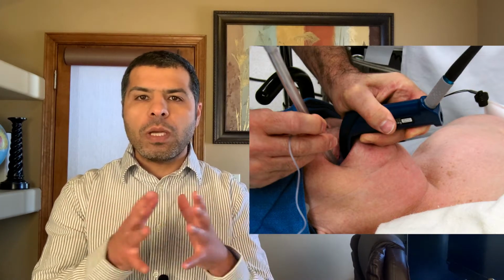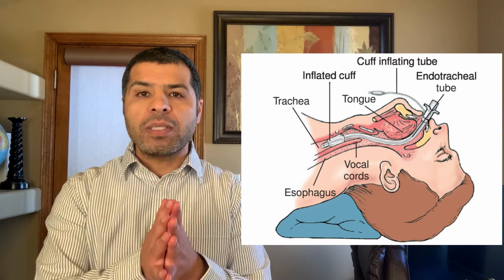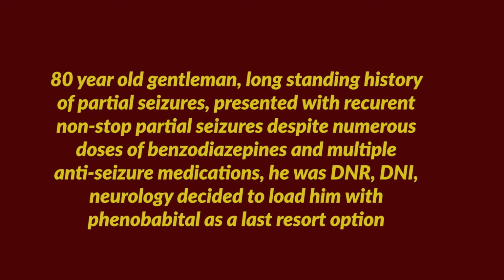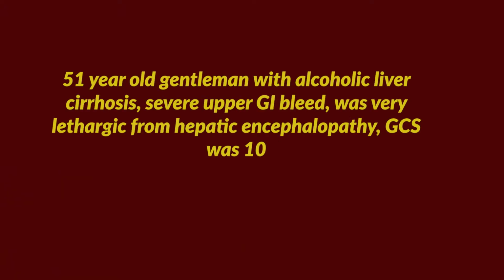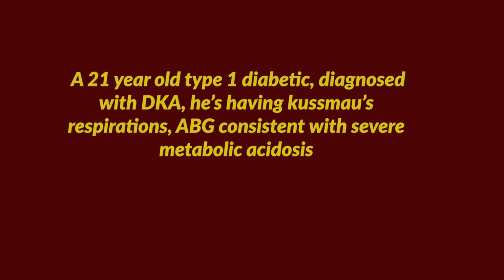Endotracheal intubation part (1): When to intubate (real clinical scenarios)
Introduction to endotracheal intubation video series, when to intubate using real clinical scenarios, in this video series will discuss everything surrounding this procedure from when to intubate, how to prepare for the procedure, learning different types of laryngoscopies, endotracheal tube and how to pick the right size, how to sedate and paralyze, how to monitor, and how to confirm the correct position, all of this in a way to make as close to reality as possible